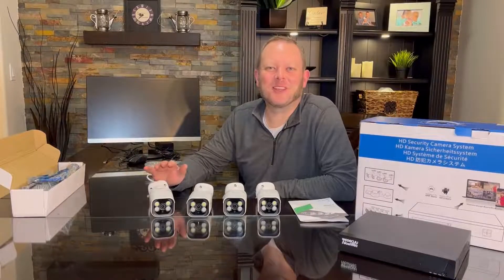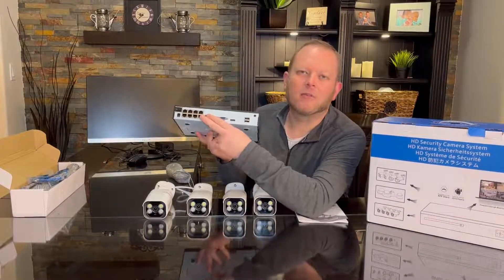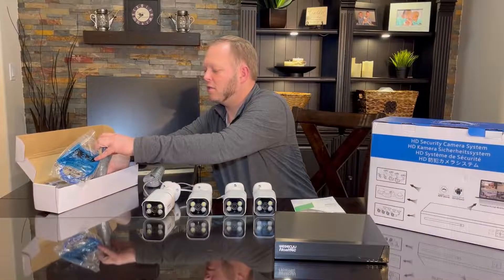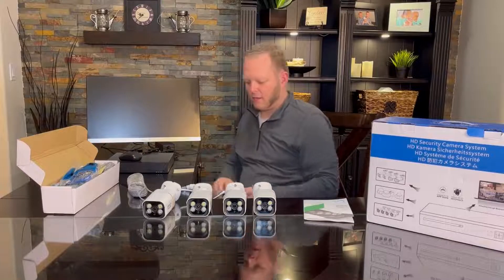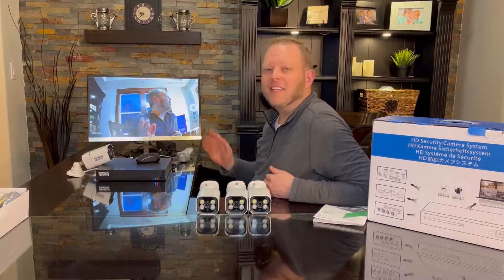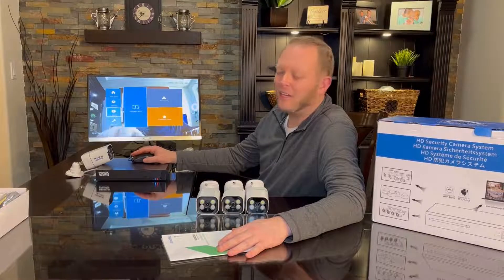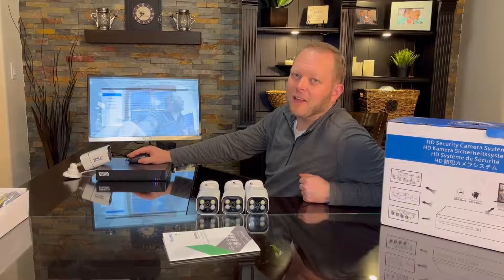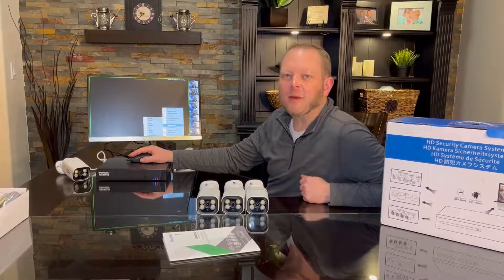Poe Security Camera System, 8 IP Home Security Cameras | How_to_use_this_camera_system_2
Poe Security Camera System, 8 IP Home Security Cameras 8CH 5MP NVR WESECUU Cameras Two Way Audio, Floodlight, App View, Human Detection, Alarm Voice with Hard Drive 2TB

Check Price and All Details:

Recommended Uses For Product Surveillance
Brand WESECUU
Model Name TJ-IW1020MF
Connectivity Technology Wired
Indoor/Outdoor Usage Outdoor, Indoor

[Intelligent Poe Security Camera System with 7/24 recording ] WESECUU home security camera system integrates the functions of CCTV camera security system and alarm system; The home camera system with humanoid detection, motion sensor, floodlight, audio, siren, 2 way audio, speaker with phone app alarm notification, color night vision, Outdoor, Indoor functions to protect your family and property. Note: All cameras is with the same features.

[Remote Viewing on the other side of the earth] Download the FREE APP on your android or iPhone, and you can remote view through cameras for home security anytime and anywhere! Not only your phone but also your computer and ipad can be used for remote view. All videos in the Hard drive can be playback remotely in your hand anywhere anytime. Alarm area, Time and Siren Sound can be customized from phone app easily.
[Floodlight Scare Away Intruder with Smart Playback Video on Phone app] The security camera system detect human movement, more accurate than traditional motion detection security camera system. Poe camera system will auto switch on floodlight and siren once human detected to scare intruders away before they get into your house. This ip security systems allow you to playback video anytime/anywhere on you Phone App or TV monitor sytem.

[Color Night Vision & 2 Way Audio & 3MP] Normal poe security camera system can only record black and white video at night. WESUCUU ip network camera system will get clearly color night vision like day time once floodlight triggered. And 2 way audio function of the nvr security camera system can help you to talk with your family or warn intruder. It's come with 3megapixel poe security camera much clearly than normal 1080P poe camera. It's wired security camera system easy to install.

[Security Camera System with Hard Drive] WESECUU 5mp security camera system poe comes with 1x 8 channel 5mp POE NVR (5MP is for NVR box) installed 2TB hard drive and 8 x poe security camera. This 8 camera security system with hard drive, 8pcs 3MP(3MP is for camera)poe camera is the real time notification wired cctv camera system power over Ethernet only. We offer 60-days free return and 12-month warranty.

Anpviz 5MP PoE IP Dome Camera

[Face Detection] Hiseeu 5MP 8ch Security Camera

REOLINK 4K Security Camera System

(Hikvision Compatible) H.VIEW 5MP Outdoor POE Camera Dome Turret IP Security Camera